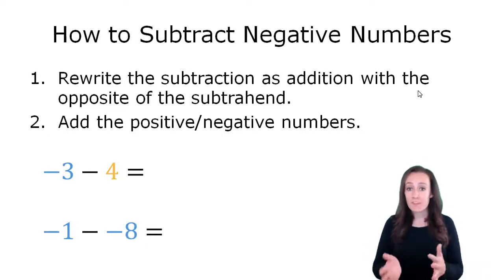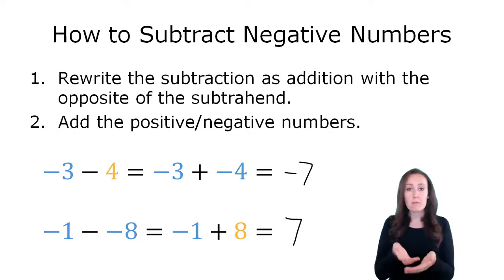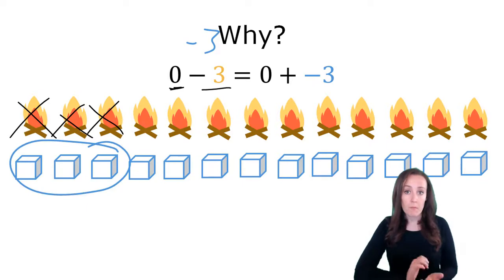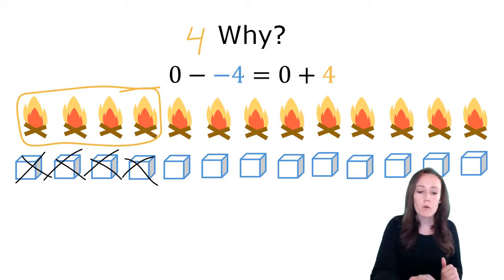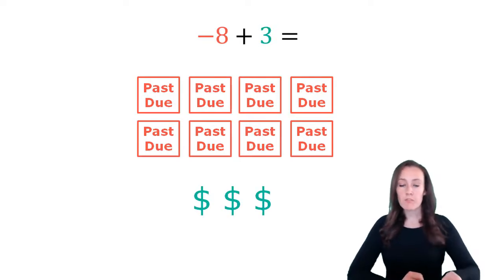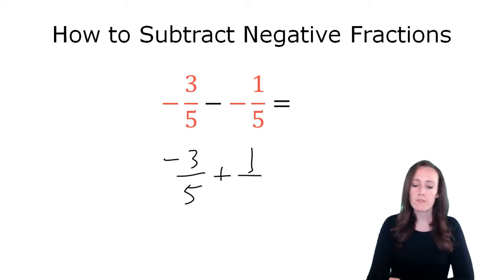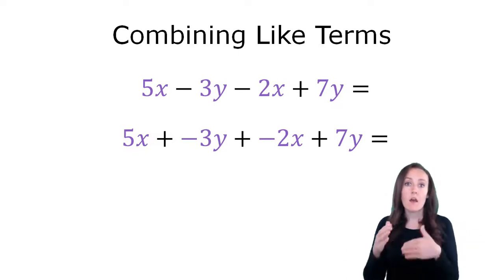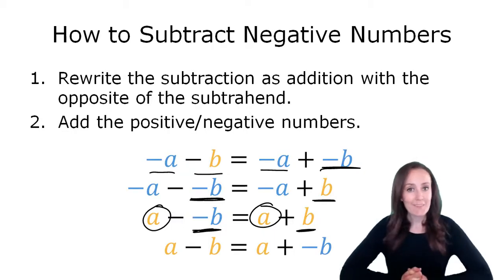How to Subtract Negative Numbers